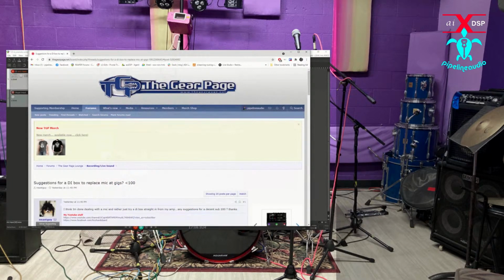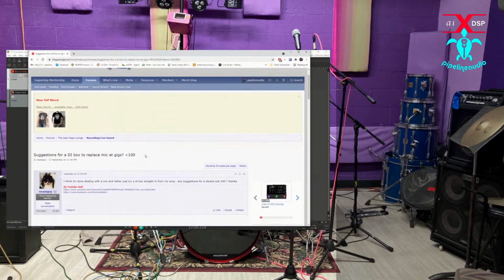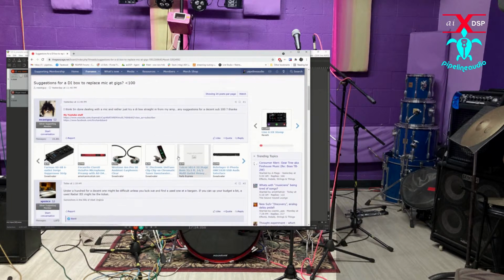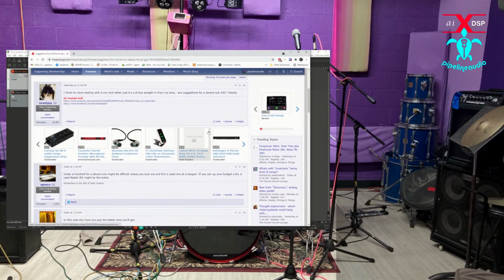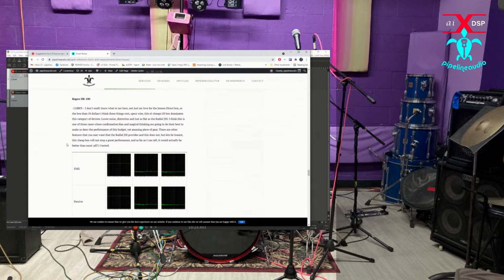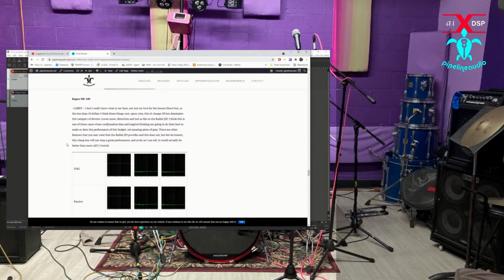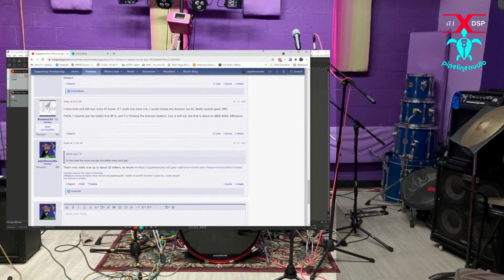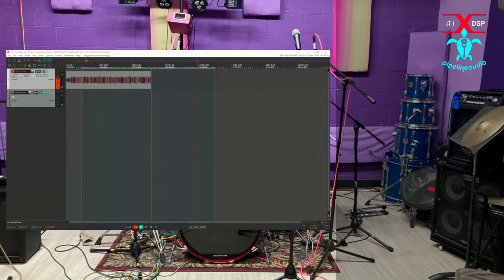Evidence Based Audio - 123 - Is YouTube worse than Facebook?